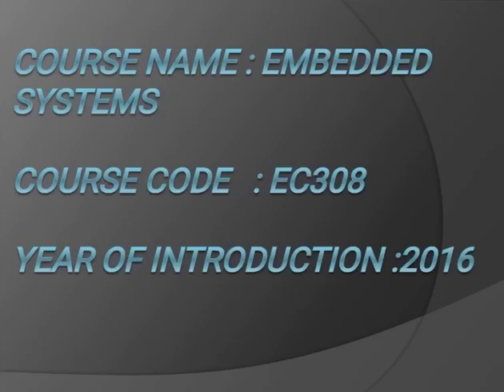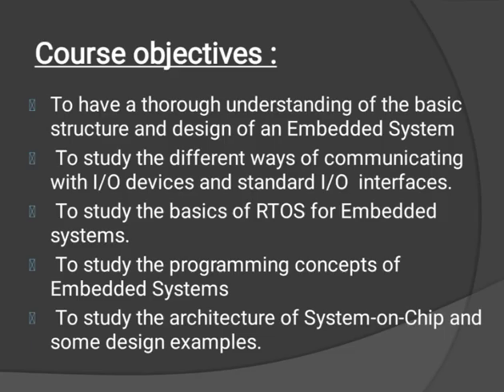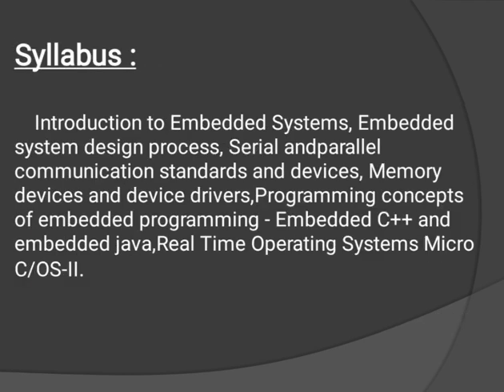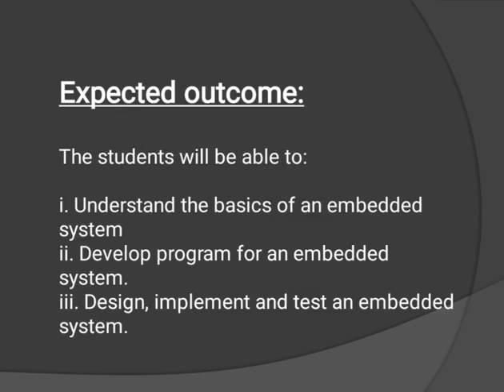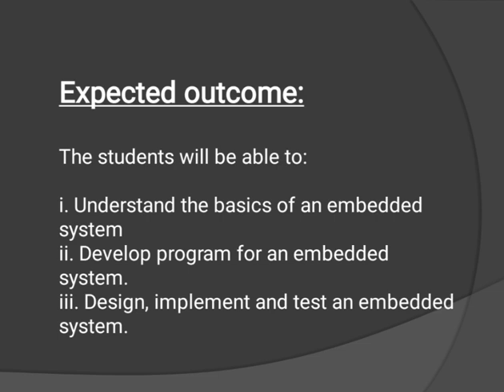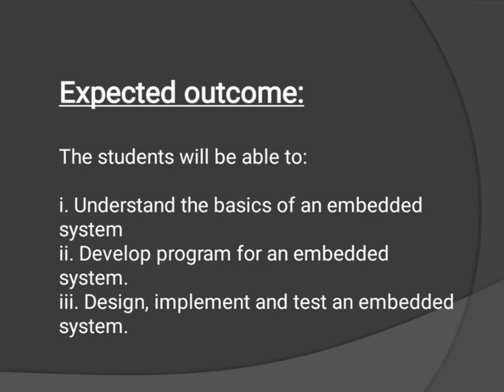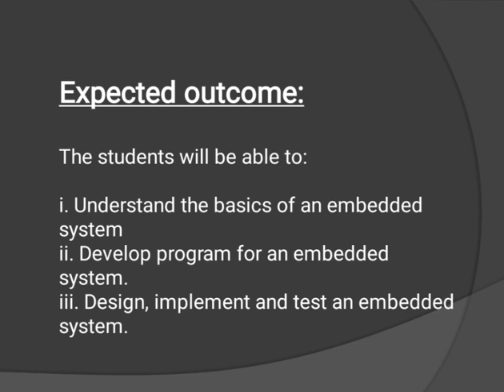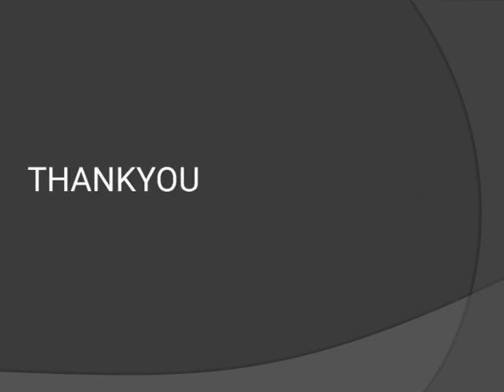EMBEDDED SYSTEMS EC308 KTU ECE S6 ES SYLLABUS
This is the syllabus of es .